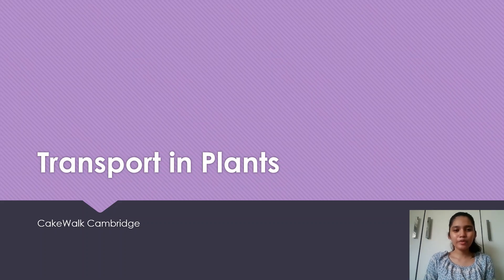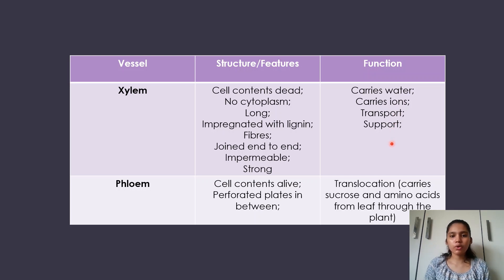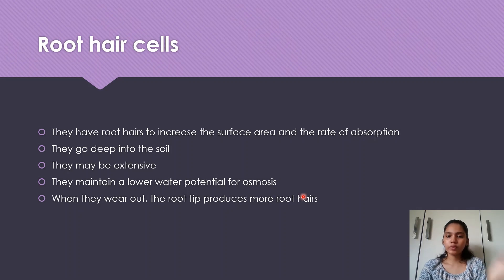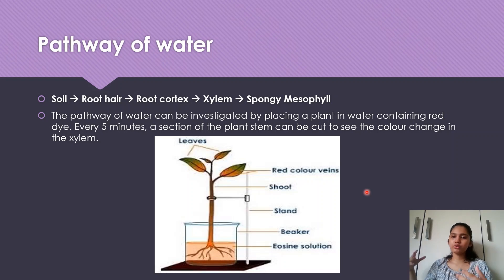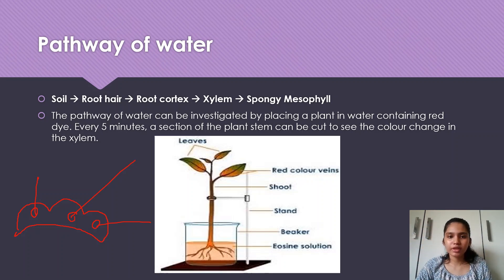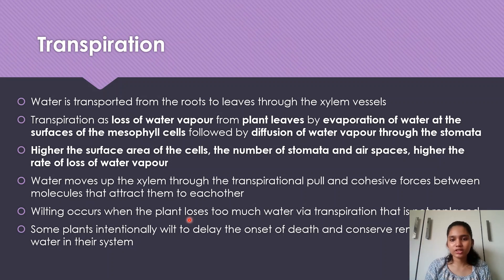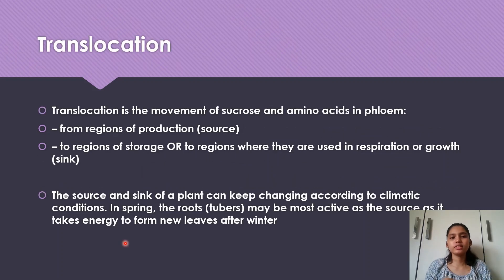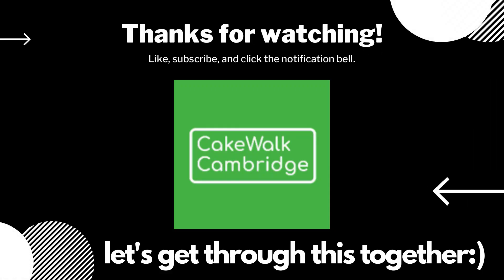IGCSE Biology 8 - Transport in Plants | CakeWalk Cambridge